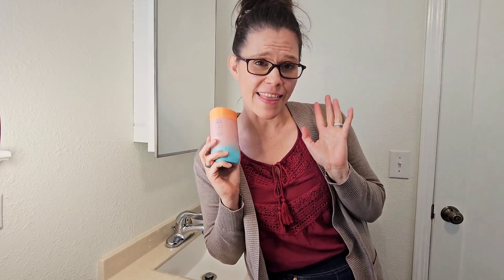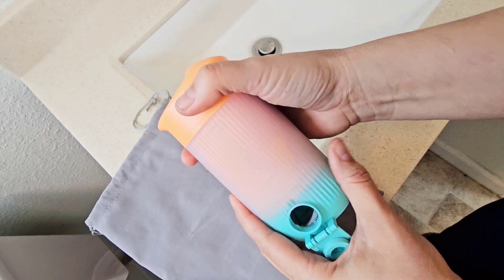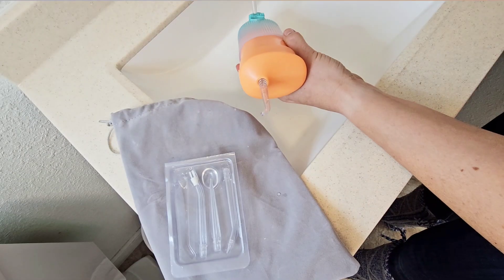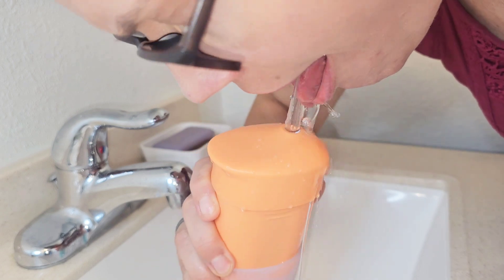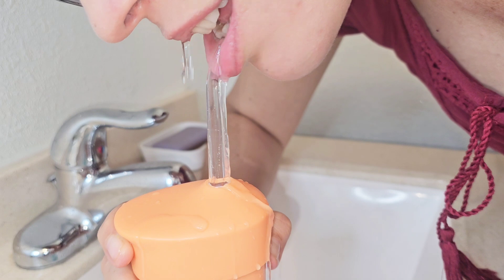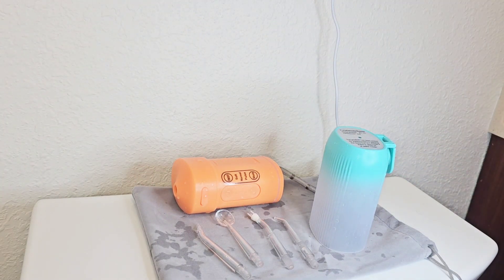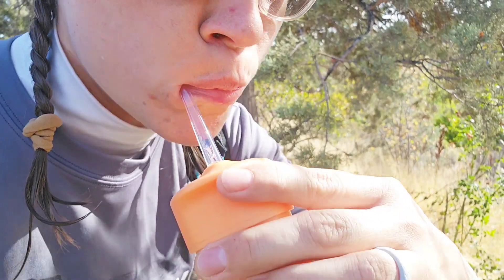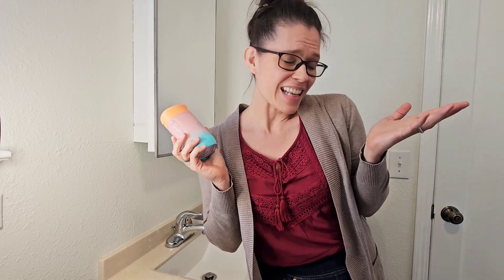houscly Electric Water Flosser | POV | Would you buy it?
houscly Electric Water Flosser

Keep your smile healthy on the go with this mini portable water flosser! Compact and collapsible, it fits easily in your bag. With 3 cleaning modes and 1400 pulses per minute, it removes 99.9% of plaque while being gentle on gums.

(Commissionable Links)